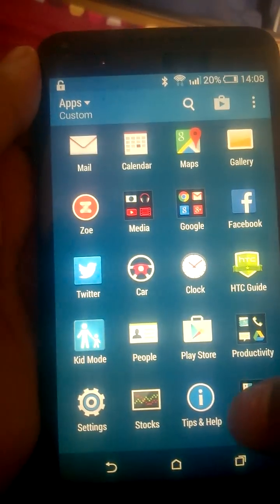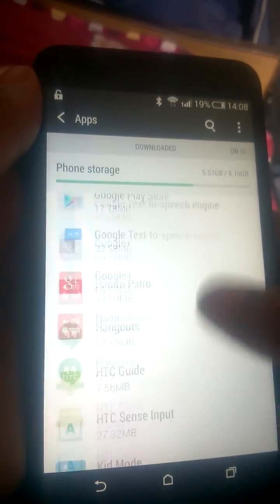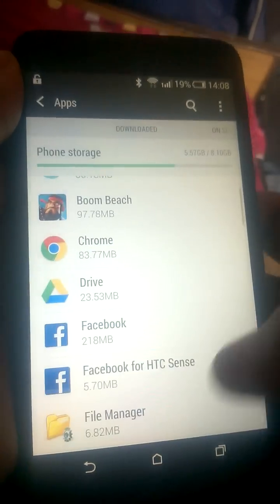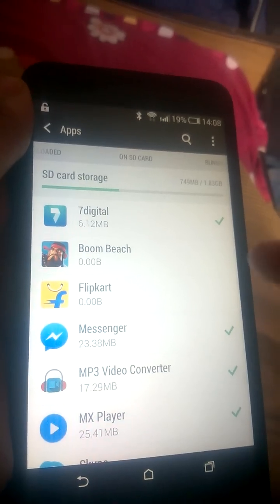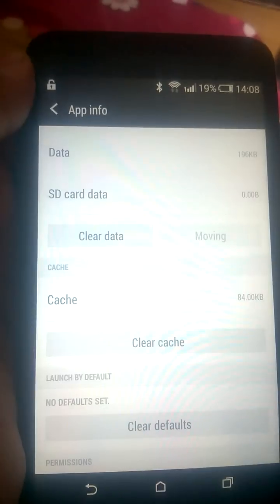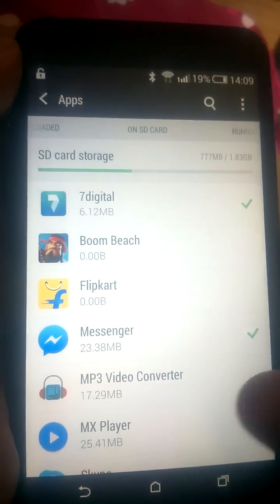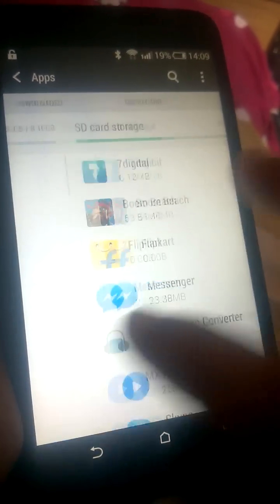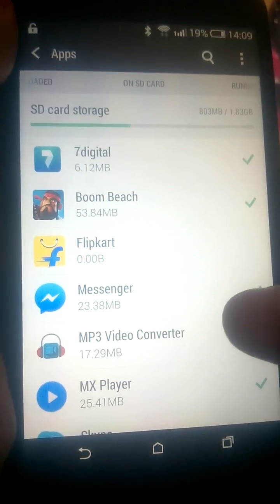How To Move Apps To SD card On HTC desire 816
Useful for all HTC desire 816 user also for other desire series users
With
Subash Wagle